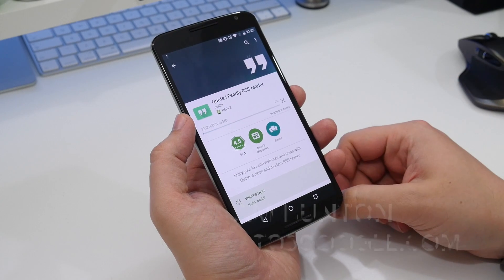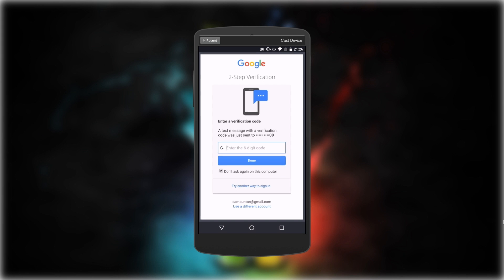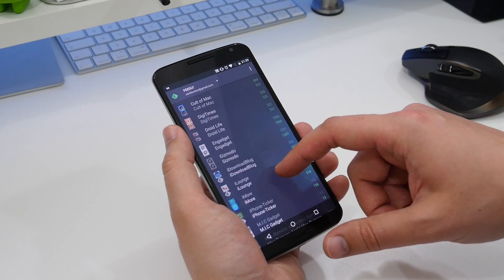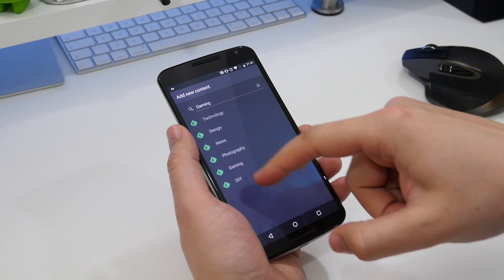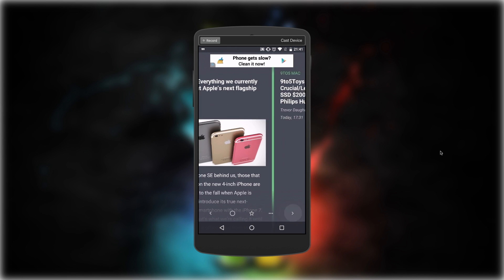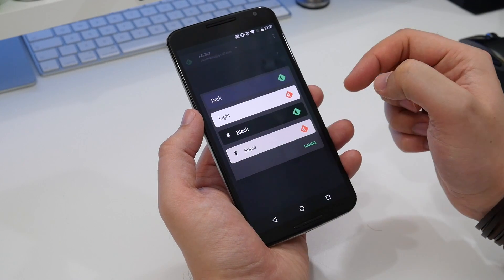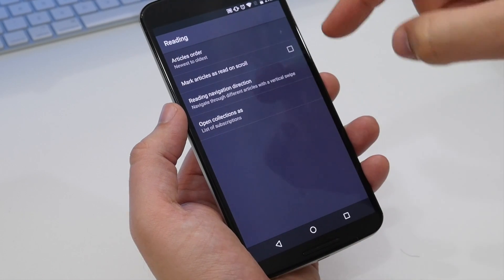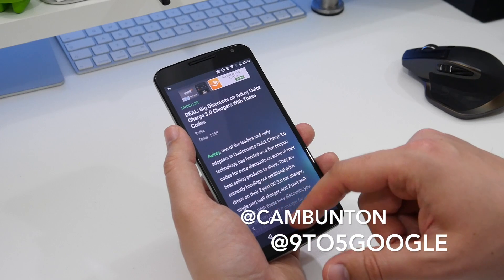Hands on with Quote - Android RSS reader by Fenix developers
Feinx is undoubtedly one of the best Twitter clients available for Android right now. So, when the developer MVilla released a new app, dubbed Quote, we had to check it out.